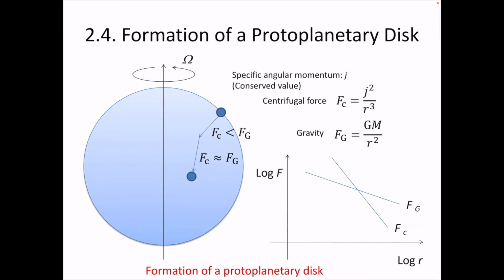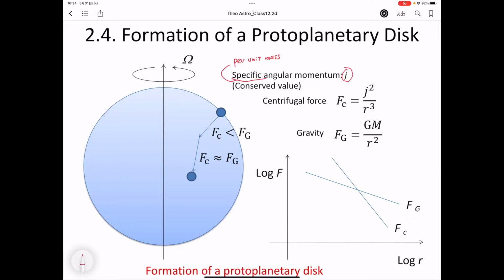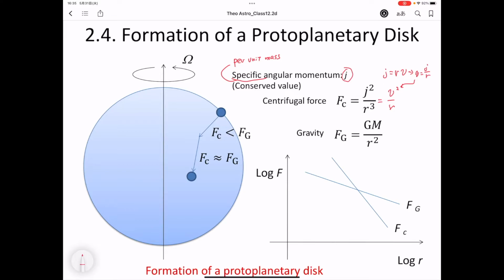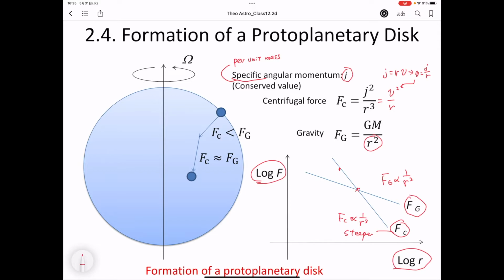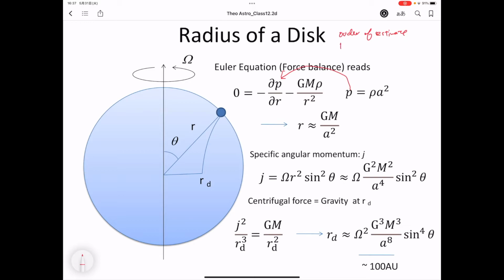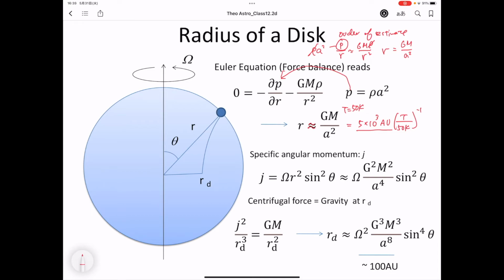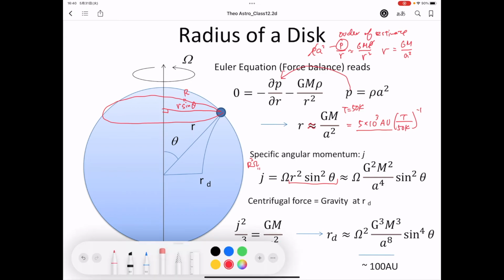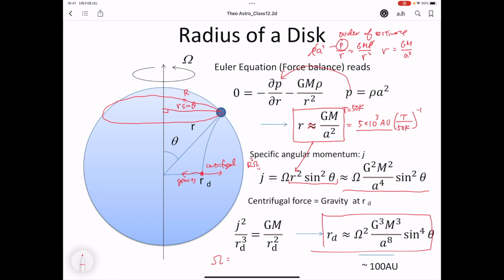III.2.4. Formation of a Protoplanetary Disk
During the formation of a protostar, a protoplanetary disk is also formed around the protostar. Gas molecules cannot sink directly toward the protostar due to the angular momentum, instead move parallel to the rotation axis of a molecular cloud and form a disk. We will estimate the size of a protoplanetary disk as well.